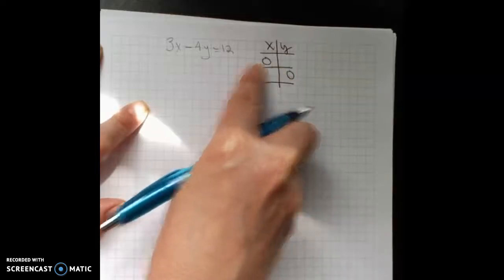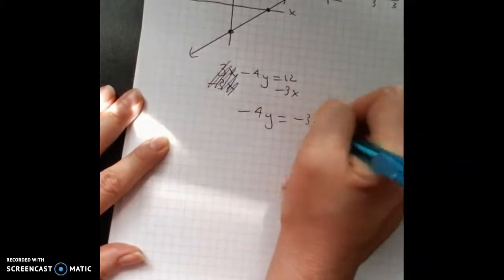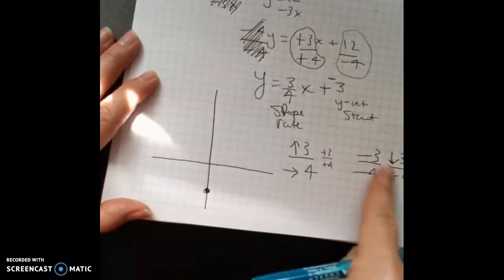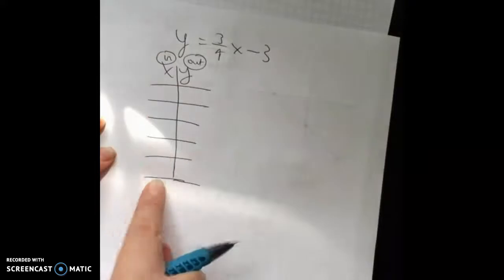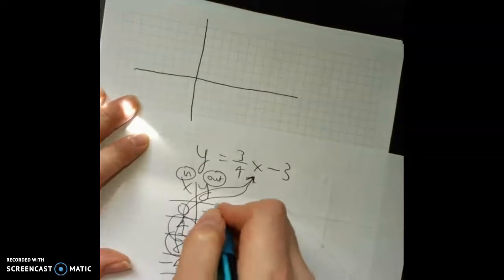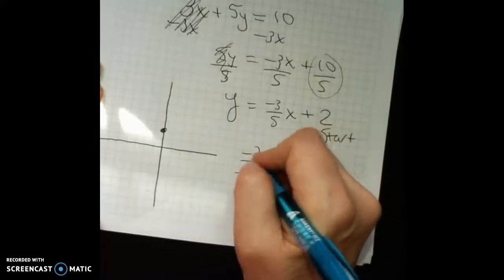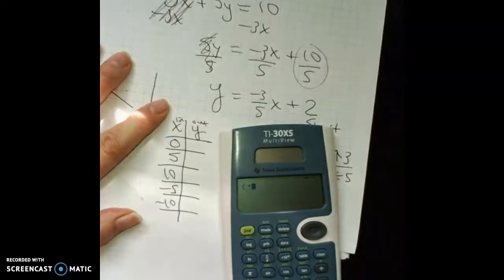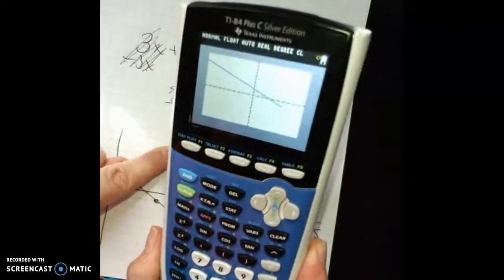How to graph lines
using intercepts and by solving for y